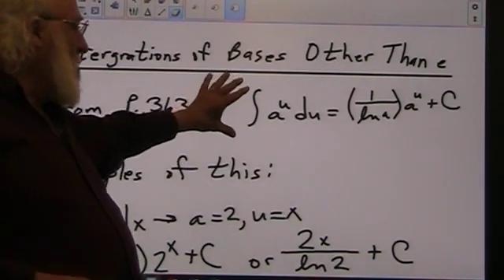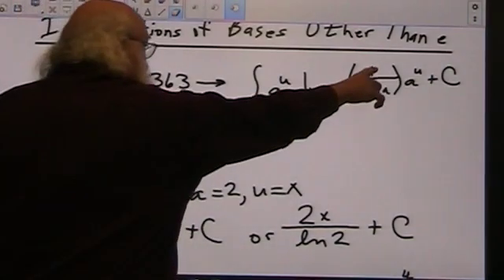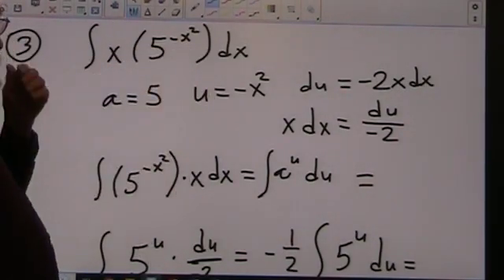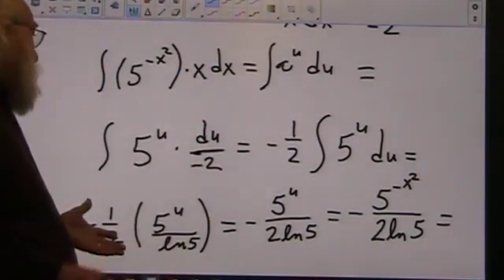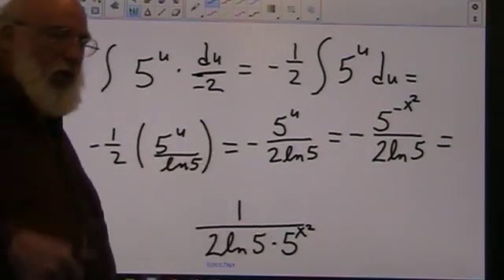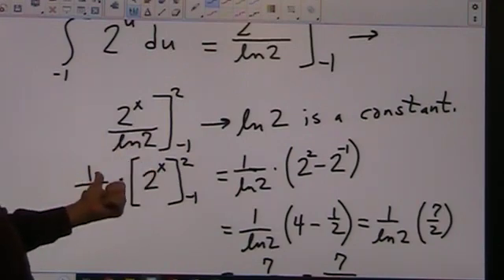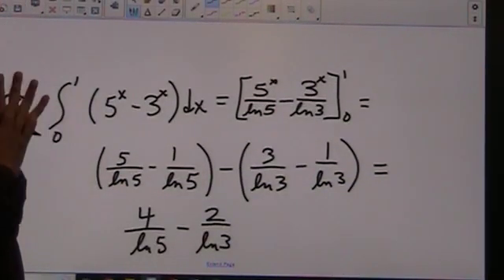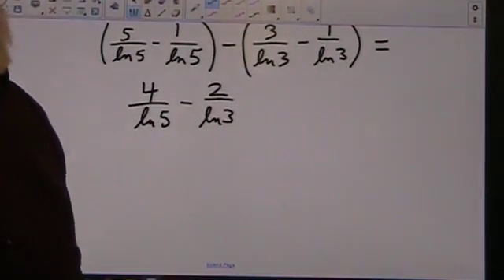Integrations of Bases Other Than e SD 480p